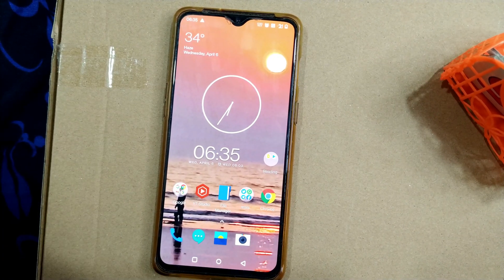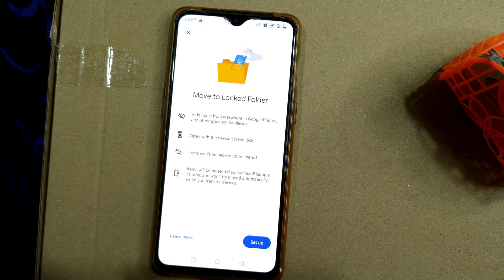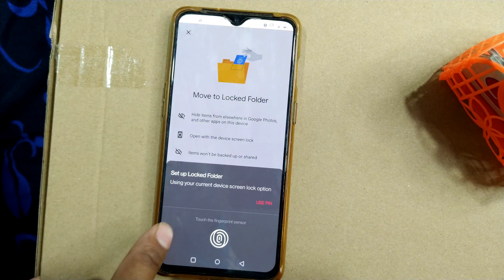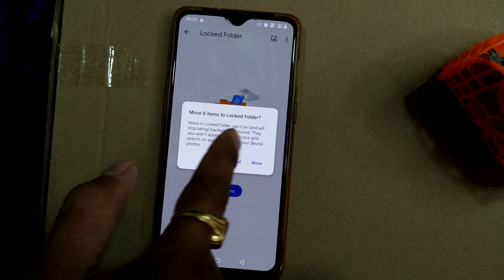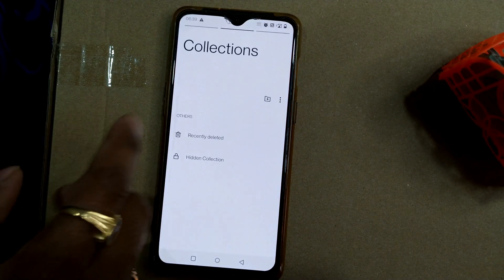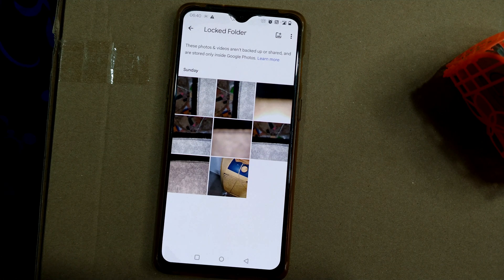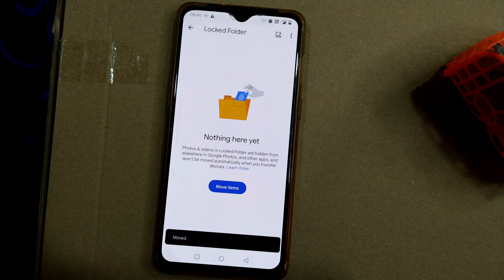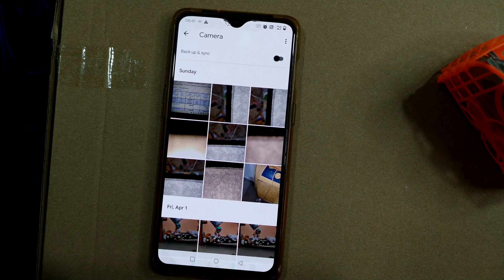Google Photos- How to Set Up a Locked Folder and Hide Your Pictures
How to Set Up a Locked Folder and Hide Your Pictures in Google Photos
Open Google Photos.
how to open locked folder in google photos
Go to Library - Utilities and then tap Set up Locked Folder for locked folder google photos
Google Photos will now show you a screen to detail the characteristics of the Locked Folder feature. Tap Set up Locked Folder to proceed.
Now, use your current device's screen lock option, which can either be fingerprint unlock, pattern, alphanumeric password, or numeric PIN to set up the locked folder.